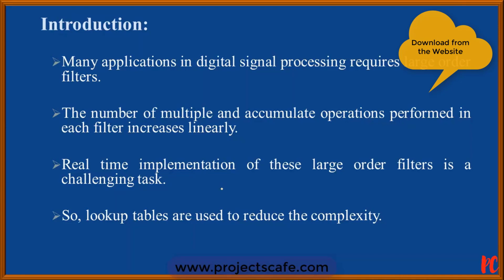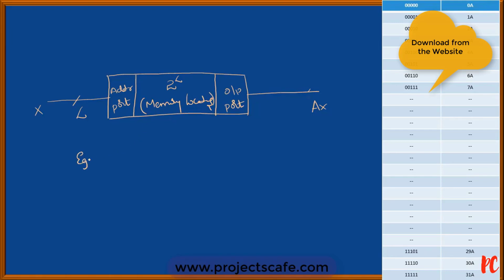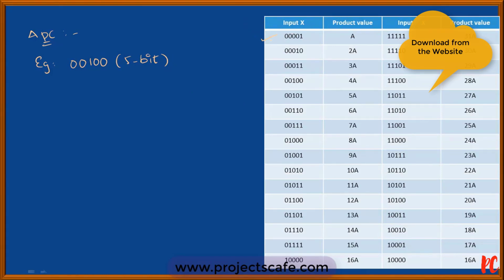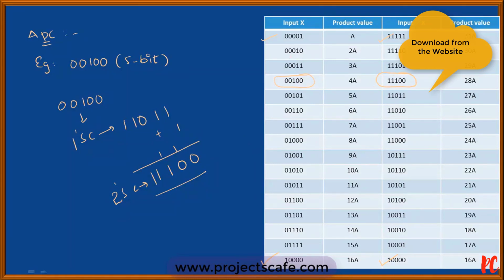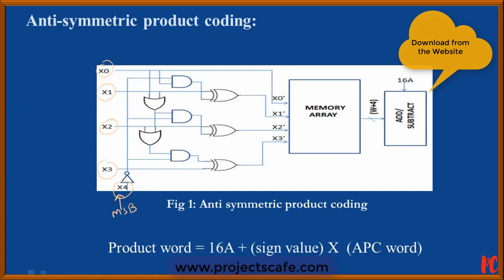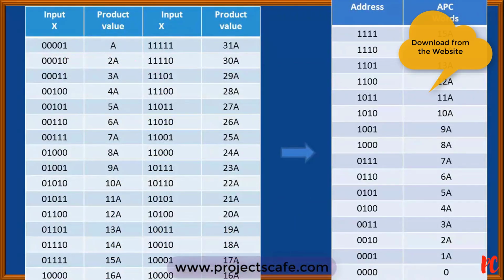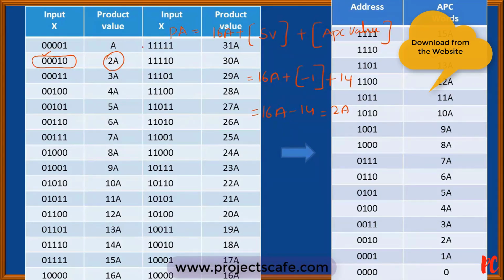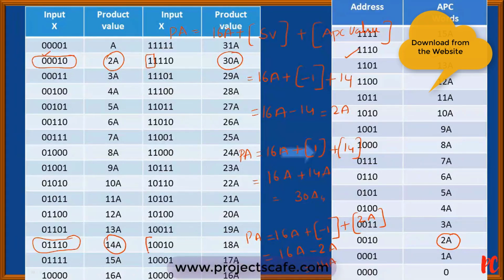LUT APC Youtube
In this, APC - OMS LUT based FIR filter is designed for high speed signal transmissions. A combined approach of the two methods is defined (i.e., Anti-symmetric Product Coding and Odd Multiple Storage that are used previously to optimize LUT0s with in a DSP cores for their related operations). The input address and LUT output could always be transformed into odd integers. Previously, when an Anti-symmetric Product Coding approach is combined with the Odd Multiple Storage technique, two’s complement operations could be very much simplified since the input address and LUT output could always be transformed into odd integers, and both cannot be combined since the words generated are odd numbers. Consequently, a different form of Anti-symmetric Product Coding combined with a modified form of Odd Multiple Storage scheme forming OMS-LUT method which aims mainly to provide the efficient memory-based computations and to perform operations for required functional computational. For large word sizes, the input words are coded in to set of sub-words and are subjected to the same method as described. The advanced approach is described briefly.